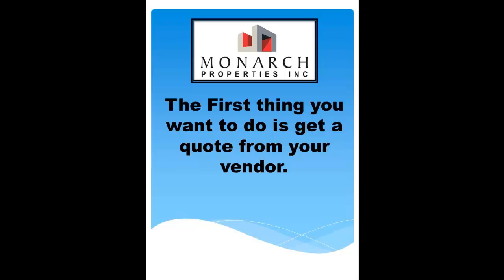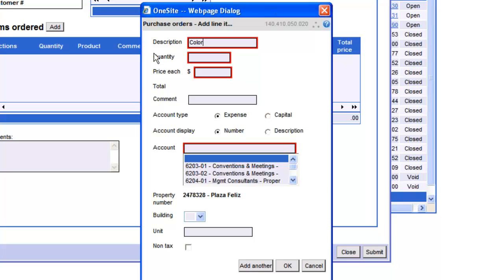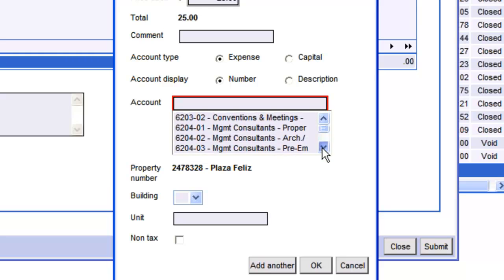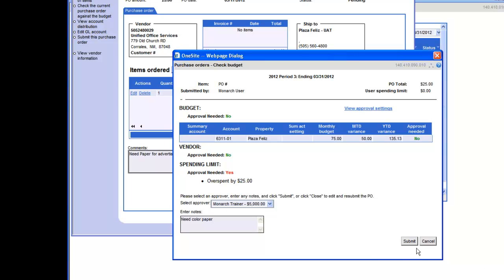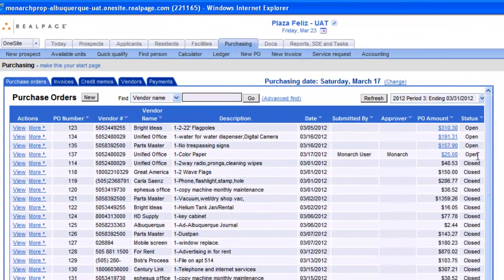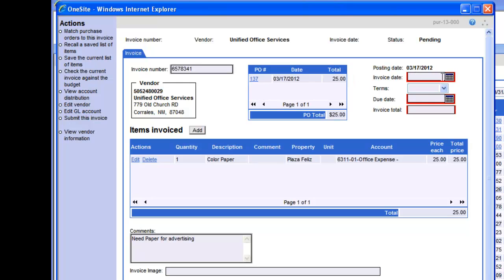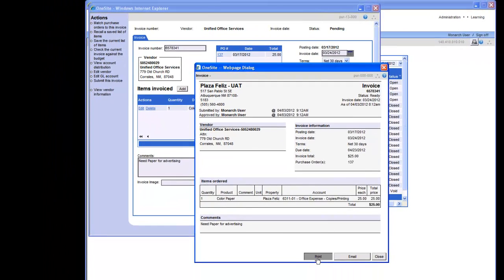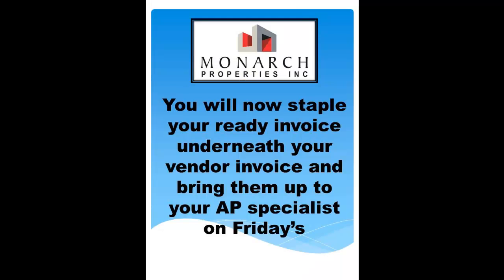How to Create a Purchase Order and an Invoice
This video will teach you on to Create a purchase order and convert it to an invoice.